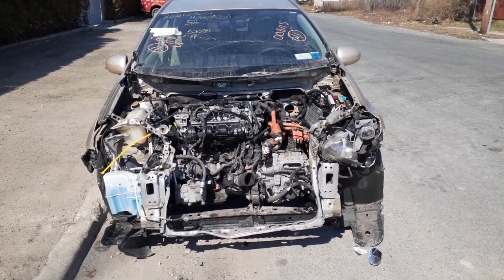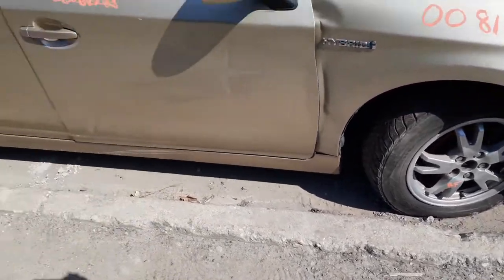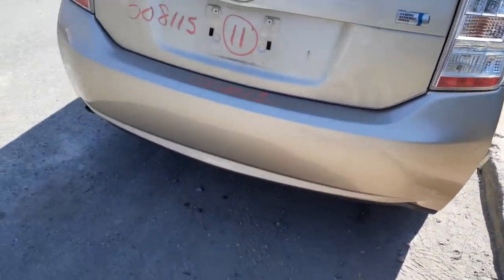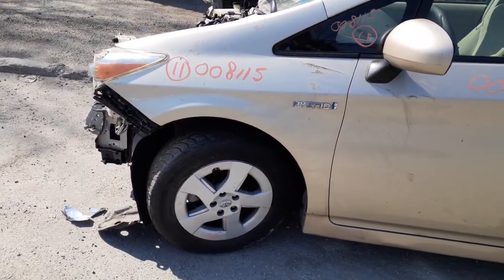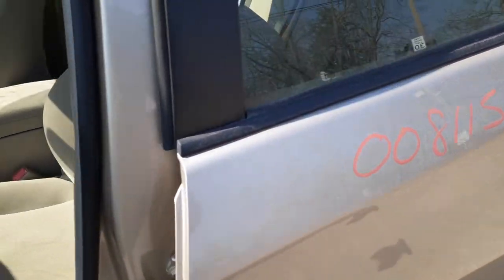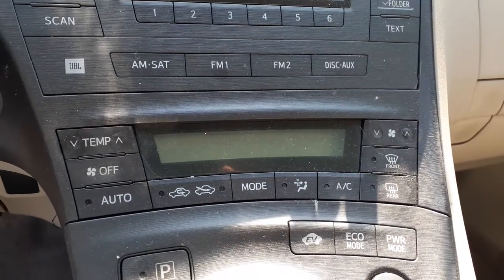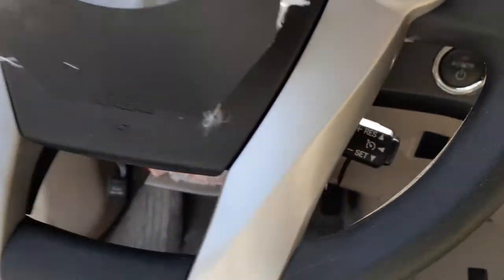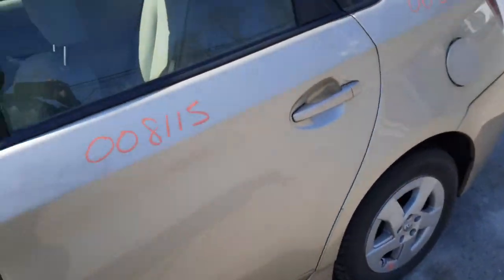All American Auto Wreckers is Dismantling this 2011 Toyota Prius 1.8 at Hybrid 5dr h/b Stock #8115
This 2011 Toyota Prius 5dr hatch was hit hard in the front. This Prius has a broken intake and throttle body on the engine. The Transmission is good no problems. The body of this 2011 Toyota Prius is real clean inside and out. The Prius is full power and also a hybrid vehicle. It has LED Taillights both are good and a nice rear hatch no camera but heat and wiper. This 2011 Toyota Prius also has 4 15inch alloy wheel in good condition. 3 of then have the cap. The Interior is a Tan cloth with a trim code of FB40 and the Exterior Paint code is 4T8-Gold. So if Moe-Larry or Curly can help you with any parts from this 2011 Toyota Prius 5dr hatch PLEASE call us Toll-Free at or go